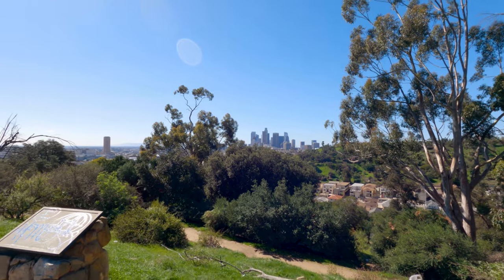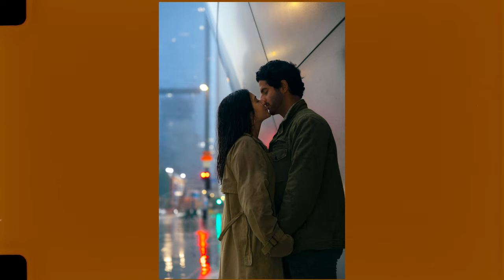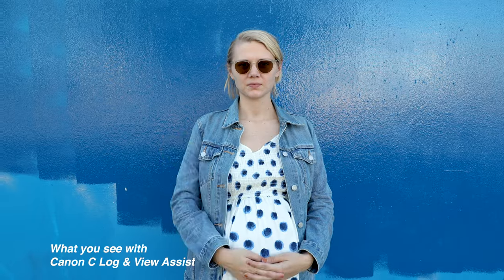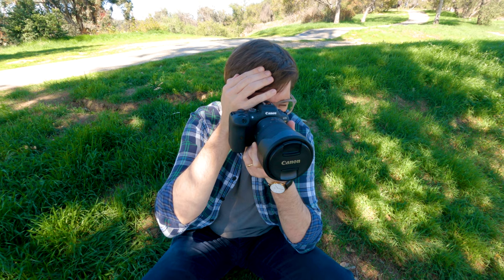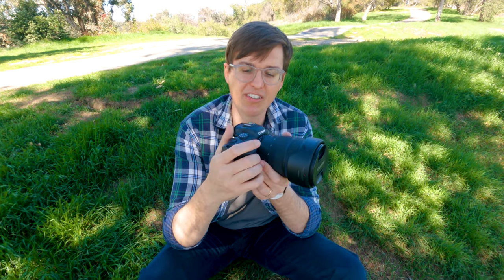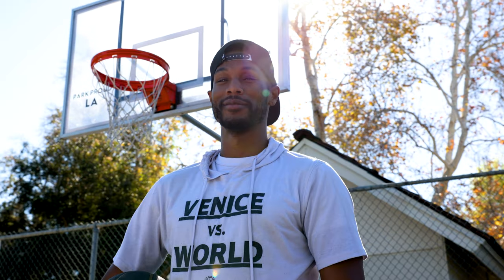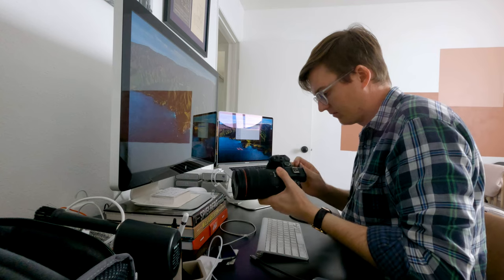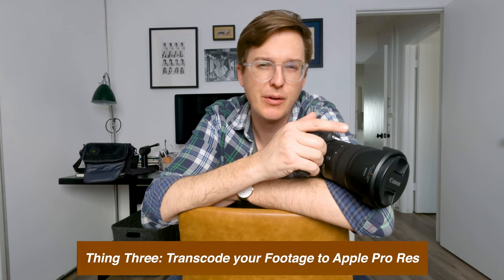Canon R6: Three Things for Shooting Video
These are the three things I wish I knew sooner about shooting video on my Canon EOS R6. Each tip has saved my butt! Check 'em out to take your video to the next level!

For some reason YouTube won't allow comments on my channel! If you wanna gently press the like button, hopefully it'll show that my channel is active :) If you wanna connect, I'm not hard to find.

ABOUT THIS VIDEO:

I was new to shooting video on Mirrorless / DSLR Cameras when I bought the Canon EOS R6. I heard that shooting in Canon Log was the way to go, but I was having hard time gauging the exposure, and kept searching for tips on how to shoot good video in log on the Canon EOS R6 and R5. After some trial and error in the field here are the three things I learned:

Thing One: Shoot in Canon Log but turn on Video Assist. Video Assist allows for you to capture the Log color profile, but view a more saturated and contrasty image on the camera. It makes it way easier to get proper exposure on these mirrorless cameras when shooting video.

Thing Two: When shooting video on a mirrorless camera you can lift the viewfinder to your eye and monitor the image. If you're having trouble seeing the back LCD screen in the bright sun, bringing the viewfinder to your eye can be a life saver for judging exposure. You can also take advantage of the exposure meter, in video mode, by doing a half press on the shutter button, and having the exposure meter pop up.

Thing Three: Transcode your footage. When you shoot the Canon EOS R6 and R5, you capture h.264 clips in an MOV wrapper. You can drop those clips directly into your timeline, but it can really bog things down, transcoding all of your media to Apple Pro Res will help you cut like butter. This will hopefully prevent Adobe Premiere from giving you stuttering footage during playback.

I shot this video on my GoPro Hero 9 and Canon EOS R6. Additional footage courtesy of AJ Lapray.

MORE ABOUT ME:

My name is Tom. I am a film and commercial director living in Los Angeles. I live with Katie, my wife, and we have twins on the way. Along with directing, I love to shoot photos, drink water, and have a nice time.

Watch one of my films:
General Education - on iTunes, YouTube Movies, DVD, Blu-Ray
Oliver, Stoned. - on Amazon Prime Video, iTunes, Tubi, DVD and Blu-Ray
Tragedy Girls - on Hulu, iTunes
Blowing Up Right Now - on Amazon Prime Video, iTunes, Tubi, DVD and Blu-Ray

Have a nice day and have a nice time.